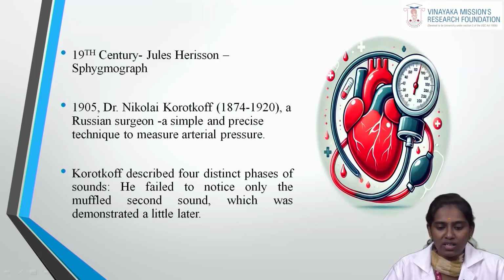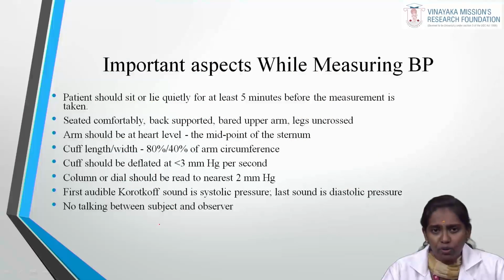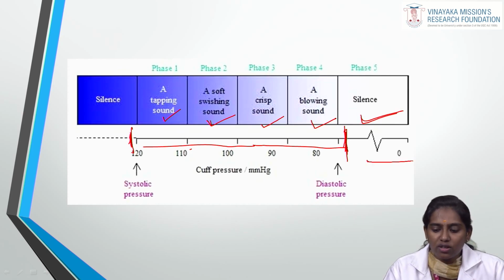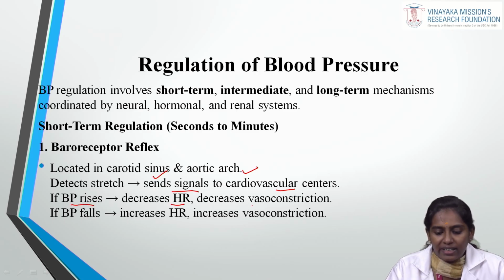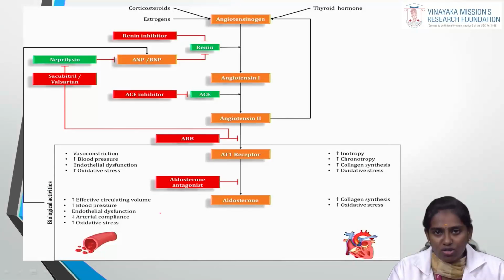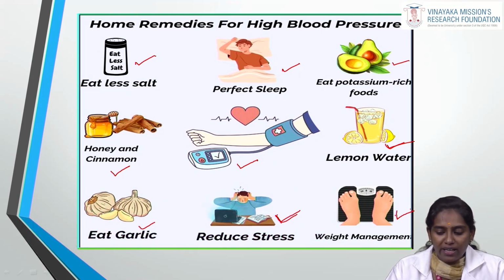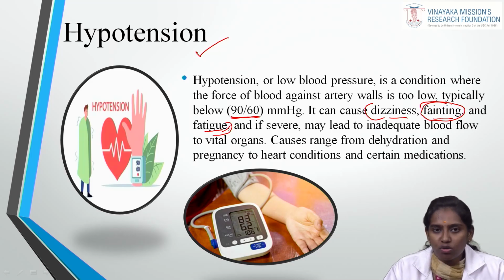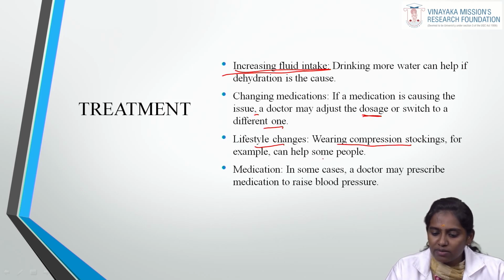Dr Yasvanthini Department of Physiology Blood Pressure And Its Regulations